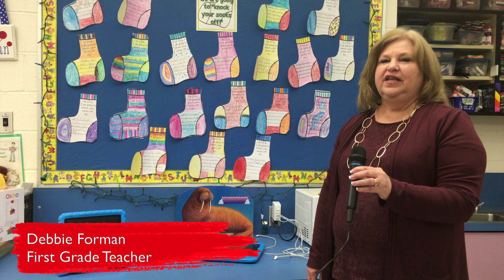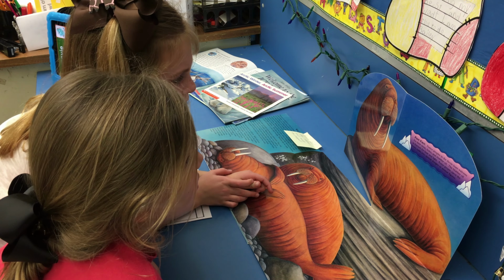David Schubert || 2016 Envisioneer Finalist Candidate || Envision Credit Union